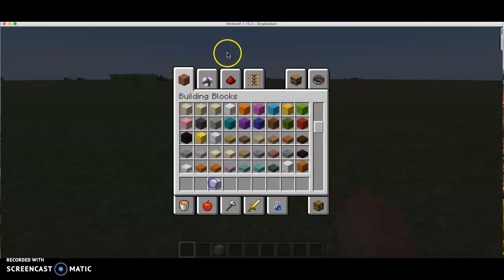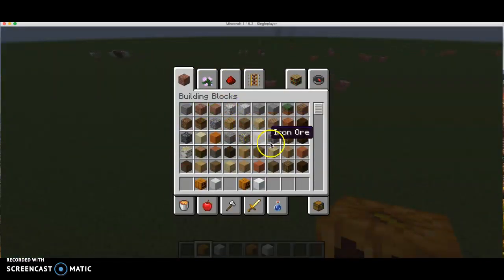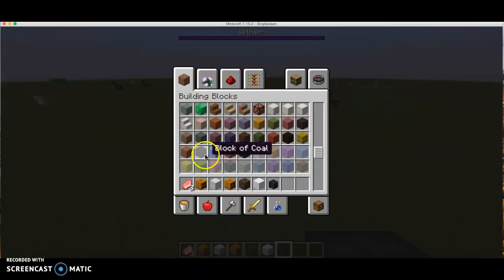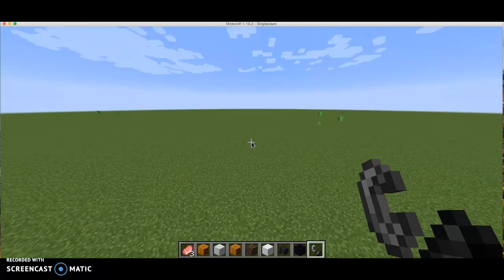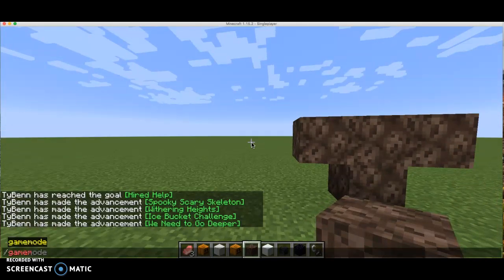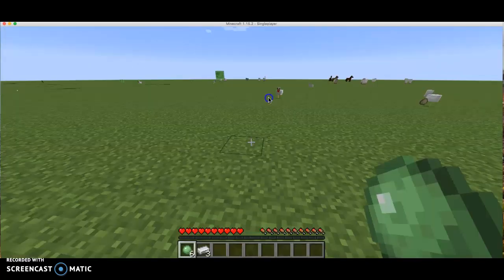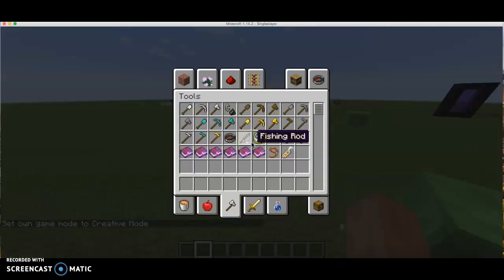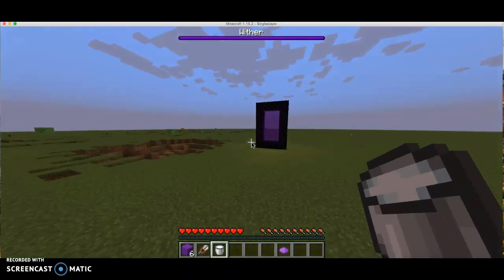How to make really COOL things in minecraft!